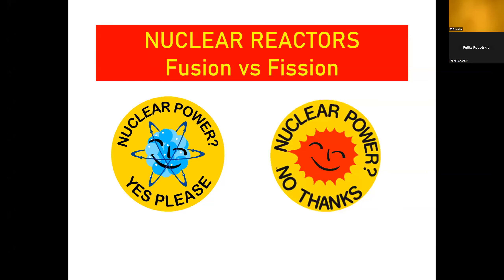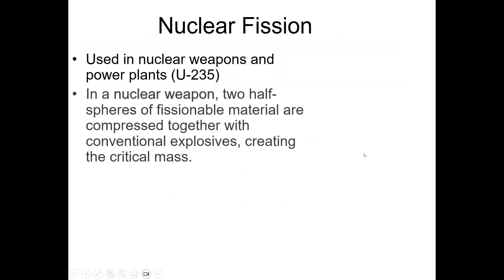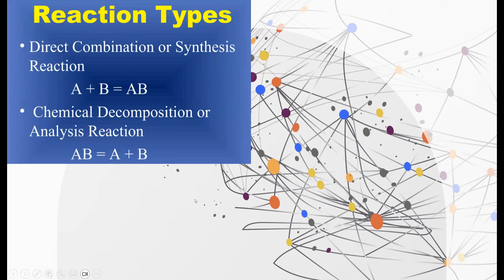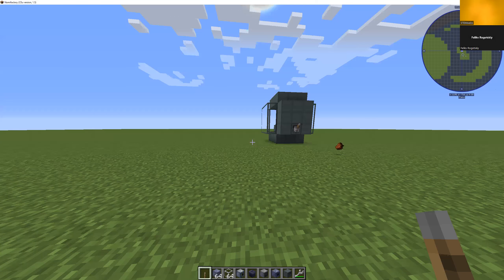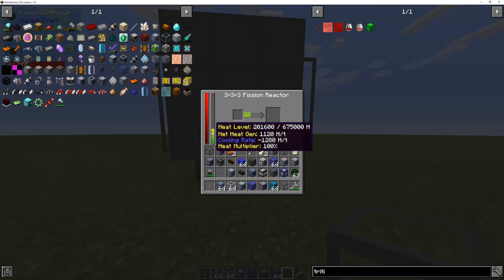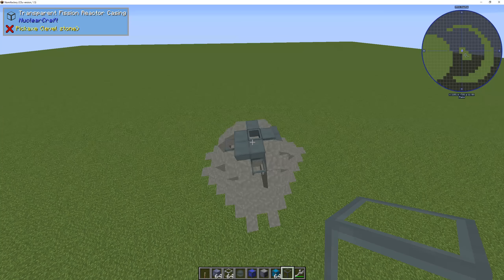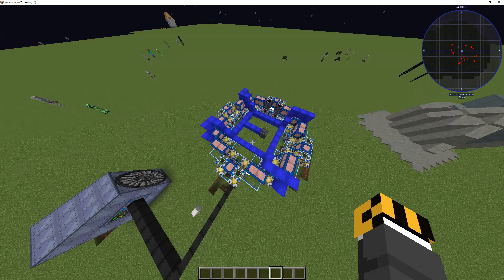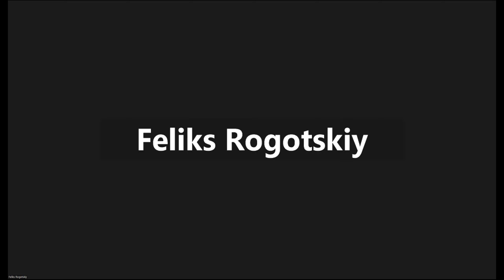Chemical and Nuclear Reactors STEM Game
Educationa Webinar and Game Session on Reactors.
More videos at STEMwebs.com
STEM for kids and teens.